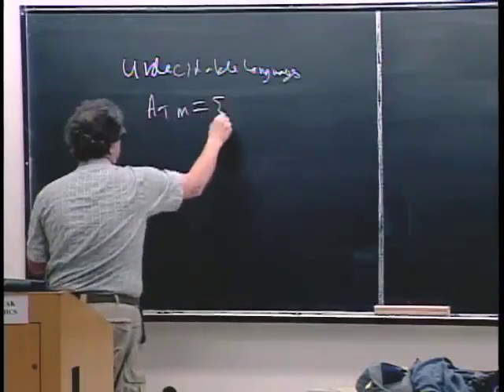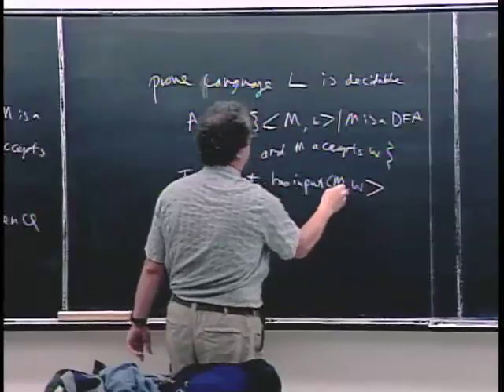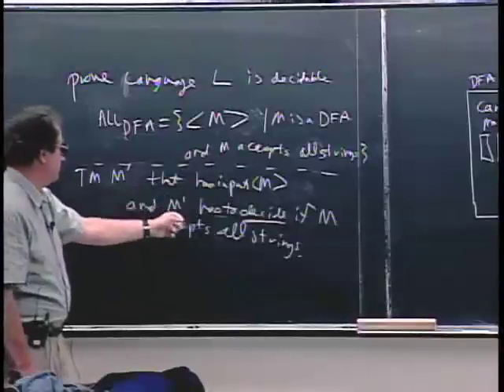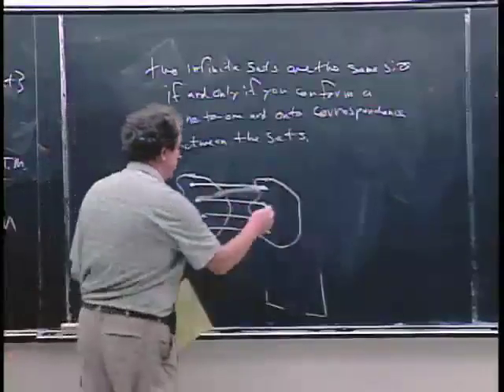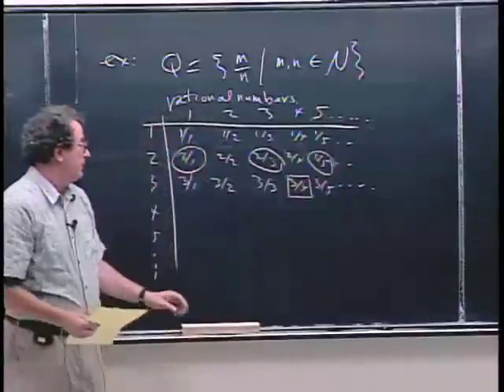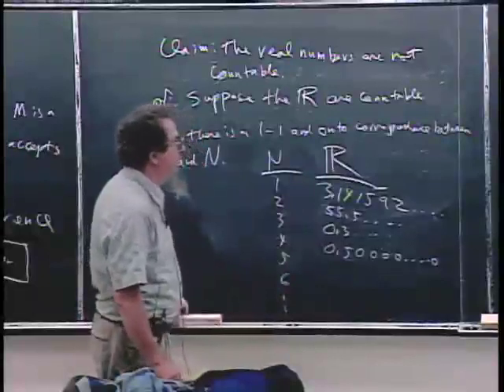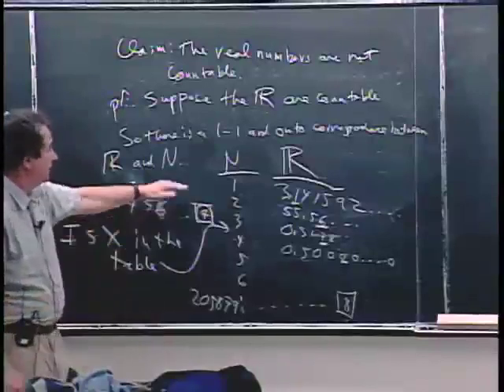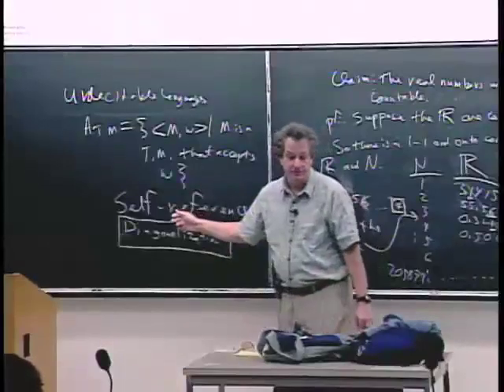L13: Diagonalization, countability and uncountability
Review of the undecidable language ATM, the Halting Problem; introduction to diagonalization and countability; proof by diagonalization that the real numbers are not countable.